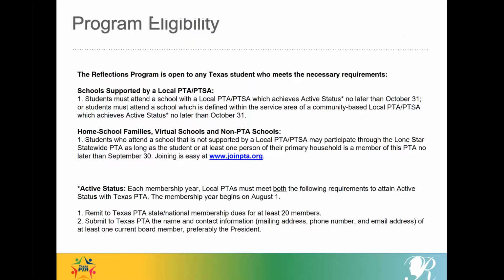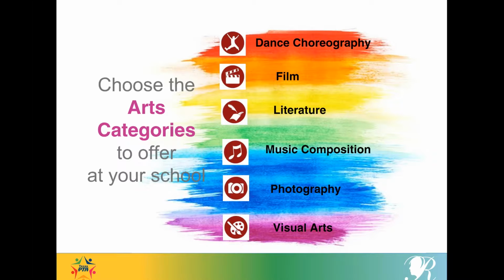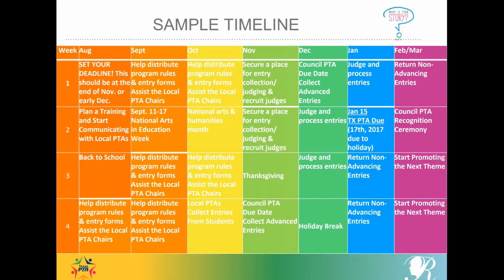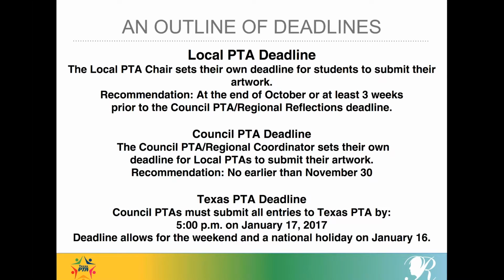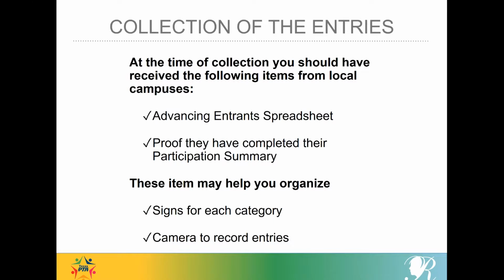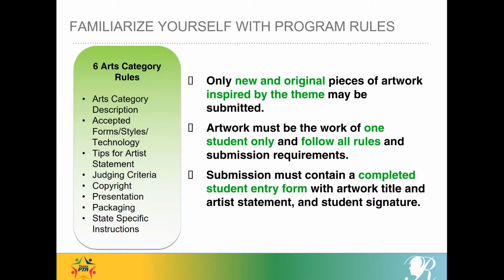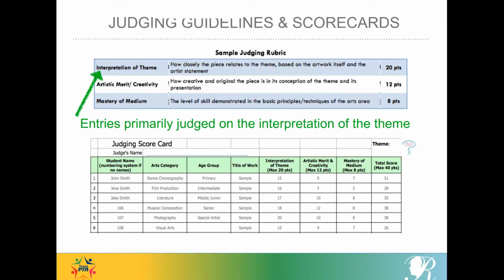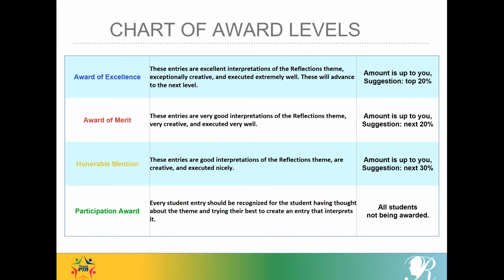Reflections for Council PTA and Regional Coordinators